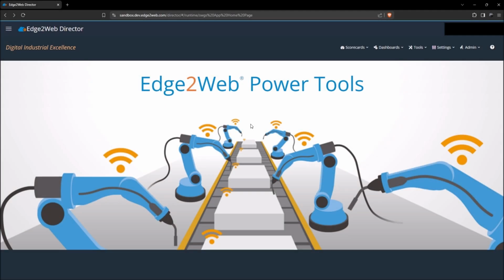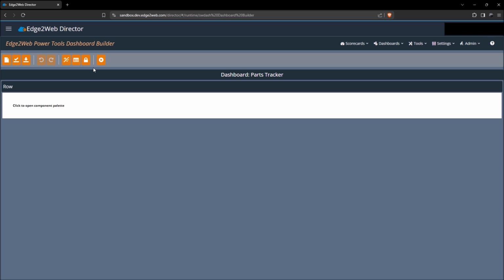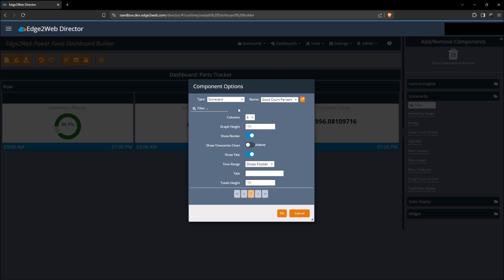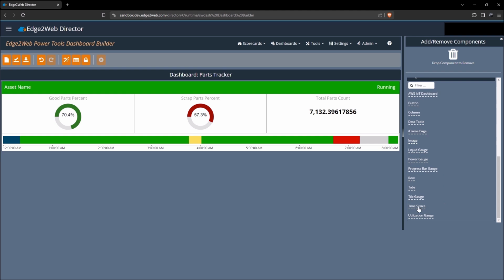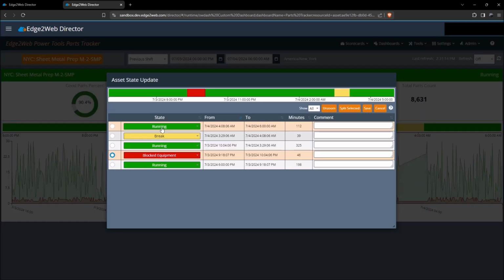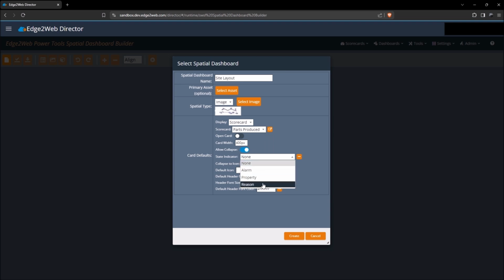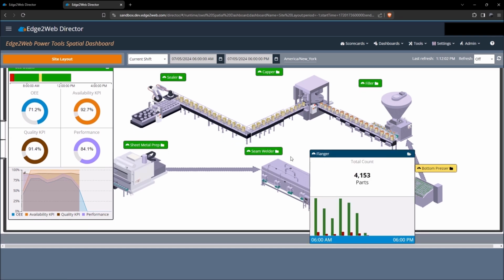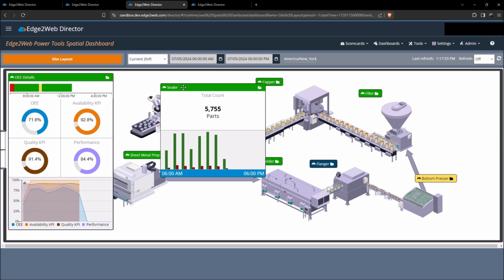EPT Dashboard Builders Intro - Edge2Web Power Tools for SiteWise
Edge2Web Power Tools (EPT) provides a rich suite of tools and utilities for users of AWS IoT SiteWise. EPT is a SaaS solution that can be acquired from the AWS Marketplace on a monthly subscription plan. Once data computations have been created using EPT Formula Builder (introduced in a separate video), users can visualize data with the EPT Dashboard Builder. This video introduces the Dashboard Builder grid and spatial editors; it shows how to create grid and spatial dashboards using SiteWise data; and describes the basic layout options available for dashboard construction.